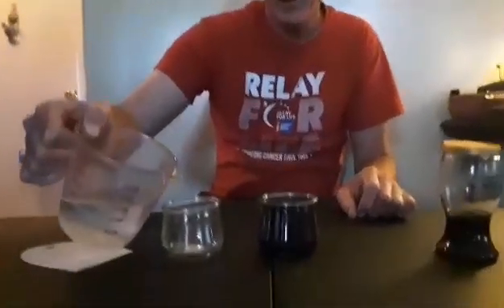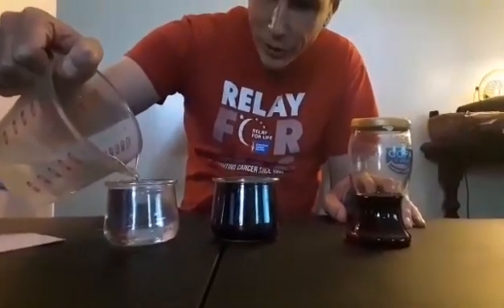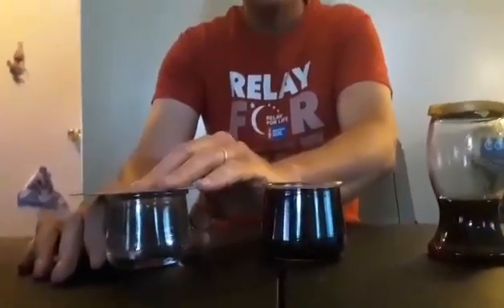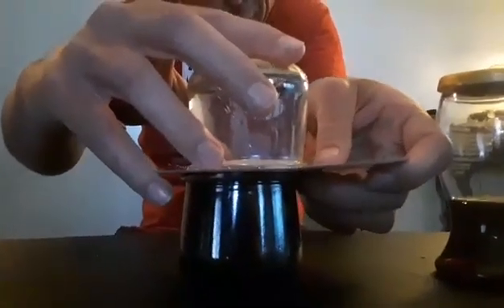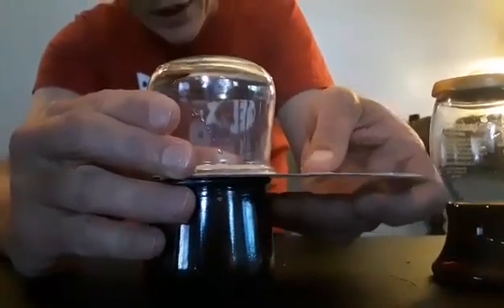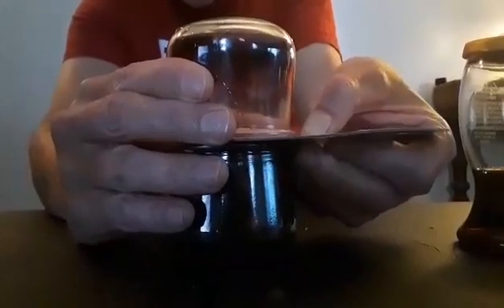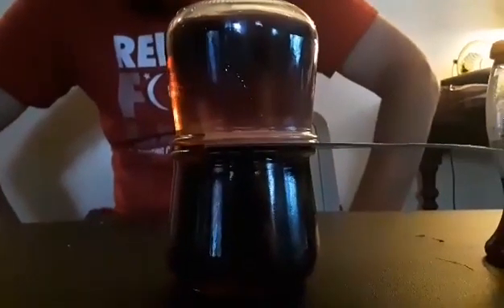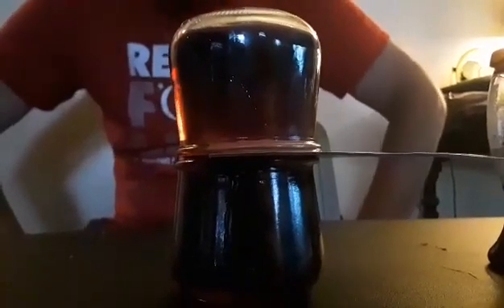EXPERIMENT | 'Turn' water into wine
This experiment needs to be done by an adult or with adult supervision as we will be turning water into wine.

For this experiment you will need two equal sizes glasses. Fill one to the brim with water and the other to the brim with wine. The experiment goes quicker with smaller glasses but will take several minutes for the process to complete. You will also need a card or piece of plastic about the size of the glass opening. The glass with wine will be on the table.

Now with the card or piece of plastic over the water glass, carefully flip it over and place it on top of the wine glass. Slowly slide the card or plastic back to create a small opening and you will instantly start to see the wine rise into the water glass. After some time, the two liquids will mix together -- not the best result for the adult who may still want to drink the wine!

How does it work? Water is more dense than wine, so the wine rises into the upper glass and the water sinks to the bottom glass.

🏕️ Get more lessons on weather -- camp is now is in session now at AccuWeather Camp!

➡️ Stay up to date on everything pandemic-related with our daily coronavirus briefing on AccuWeather.com.